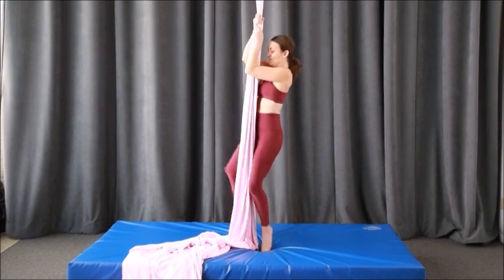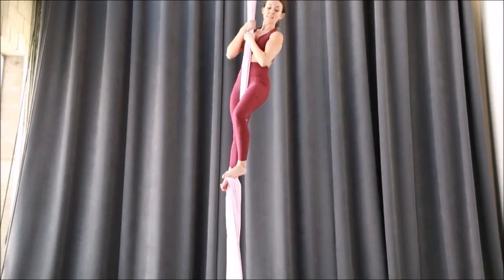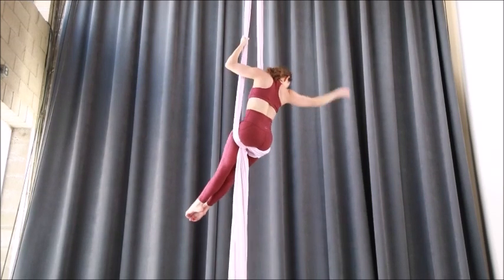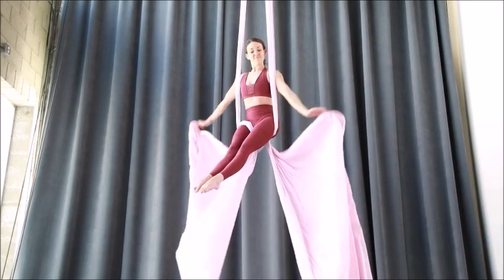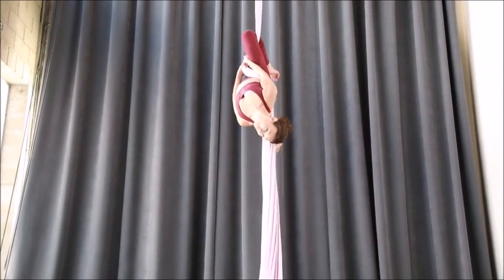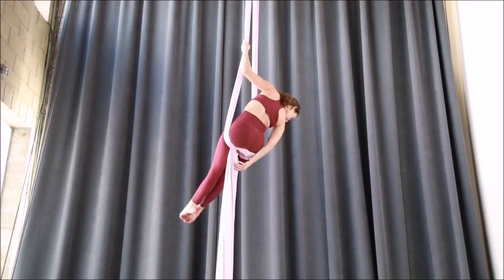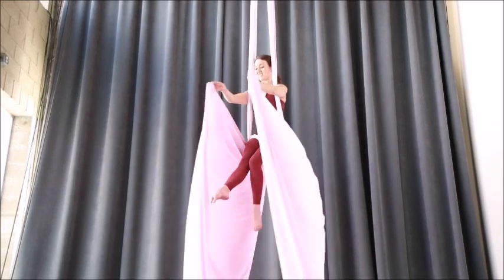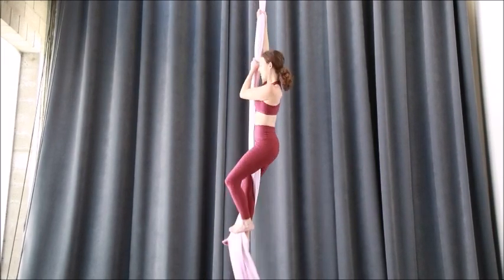Aerial Chair into Wings